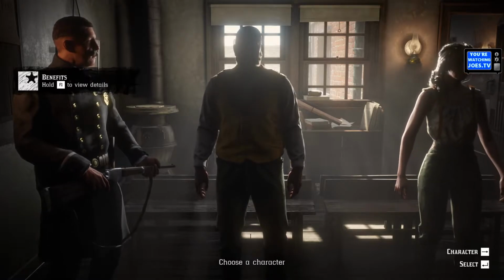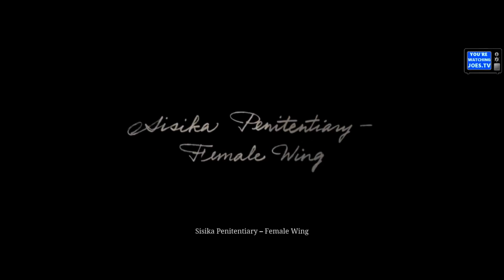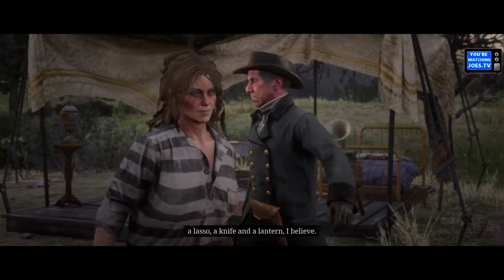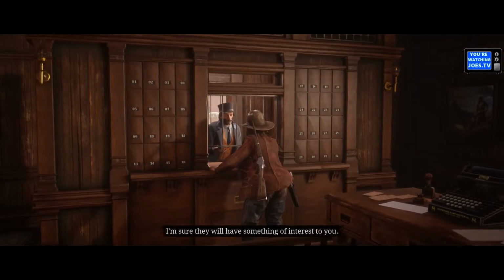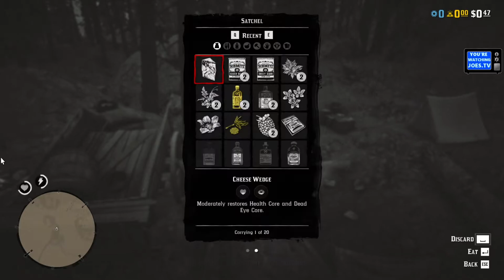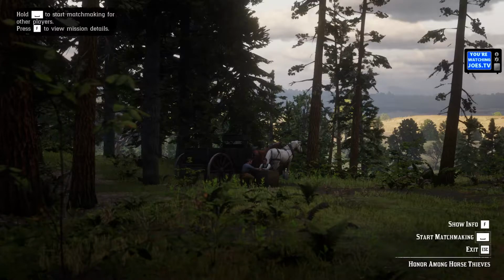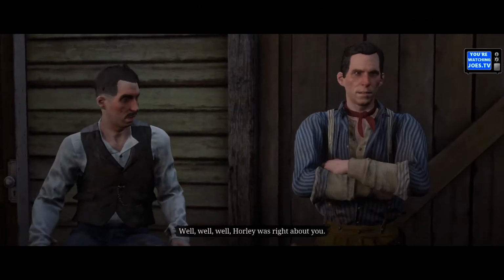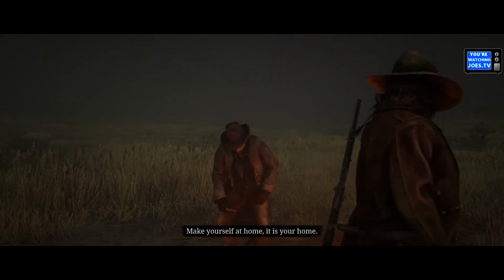Red Dead Online: A Fistful of Dollars worth of Fun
I decided to try Red Dead Online. This is how I get started.

This video was recorded with OBS Studio on Windows 10.

I get my business cards from MOO.COM and you can too! Use my code: